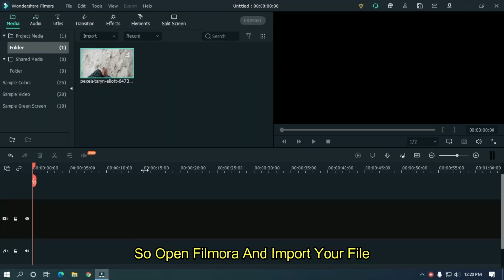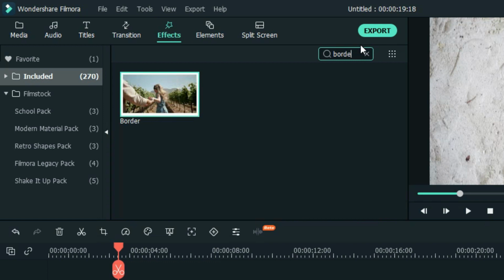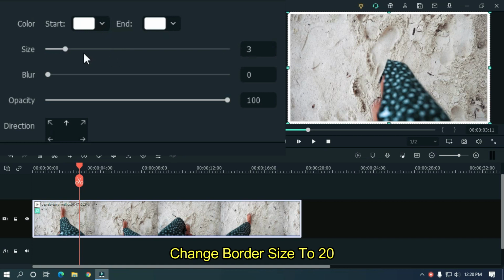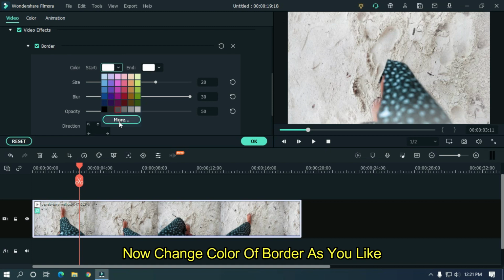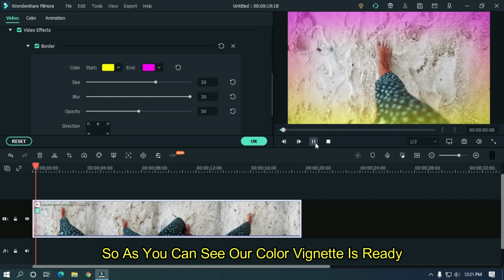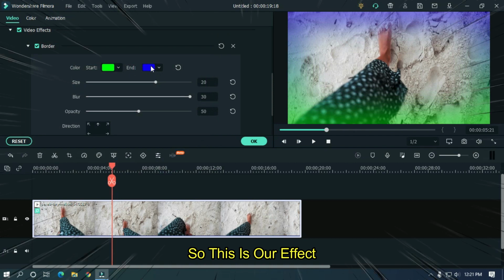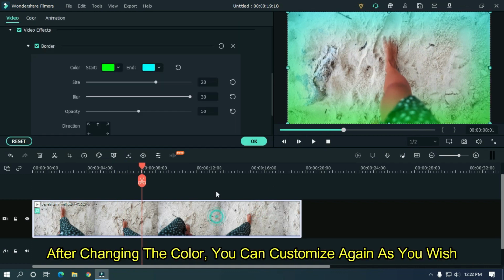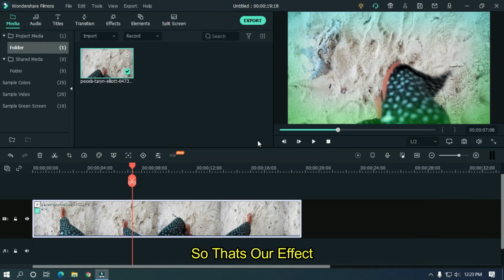How To Make Colorful Vignette Effect On Filmora X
In This Video Im Going To Show, You How To Make A Colorful Vignette Effect On Filmora X.

0:00 Preview
0:18 Introduction
0:33 Intro
0:44 Tutorial
3:10 Ending
3:25 Outro